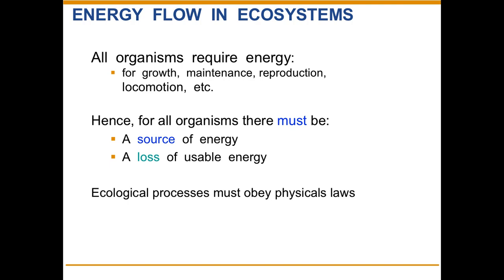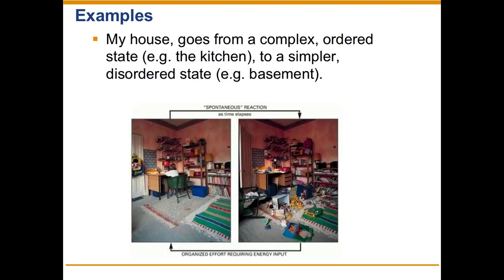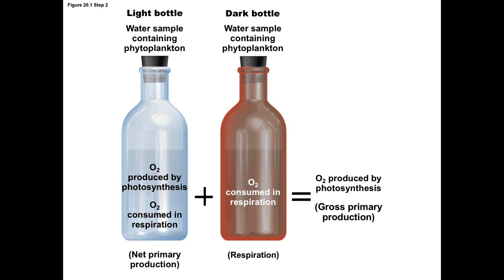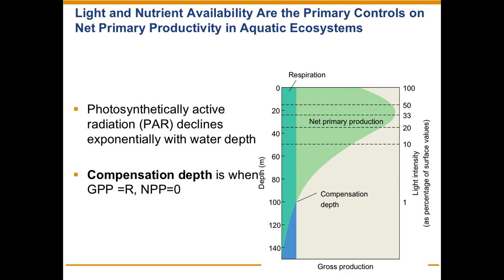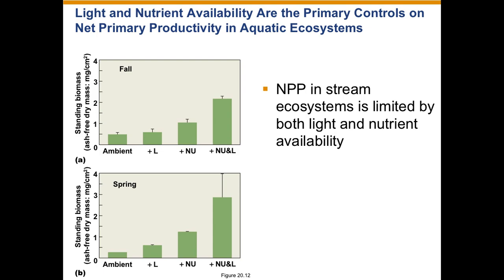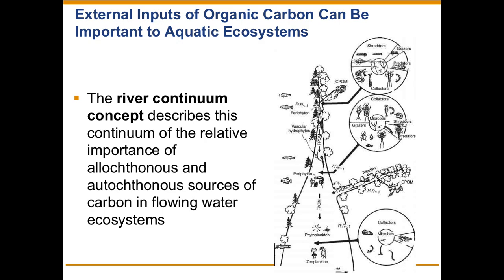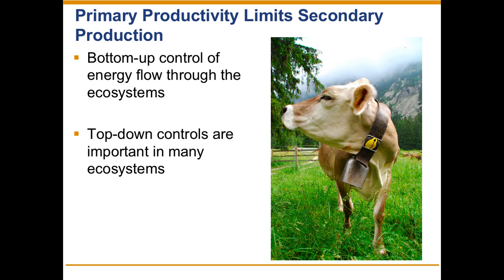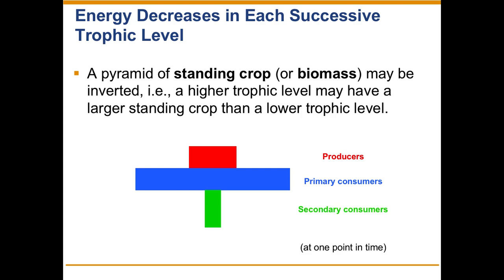Ecosystem Energetics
Lecture 11 in BIOL Introduction to Ecology, UNB, Fall 20